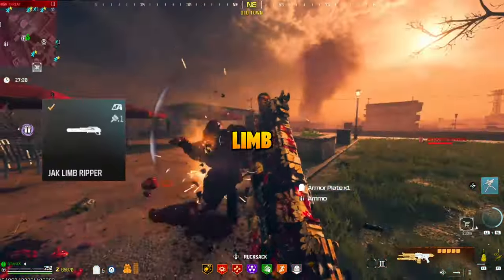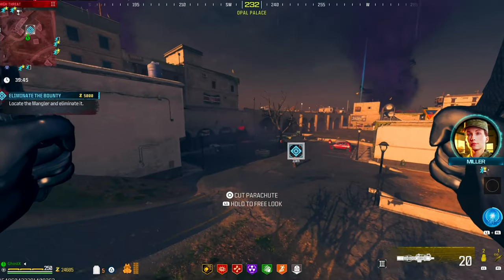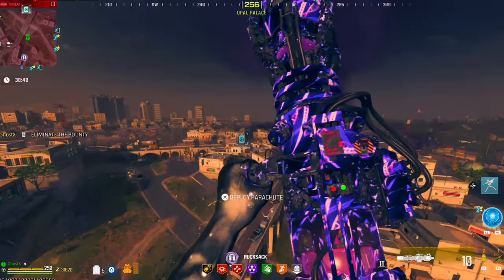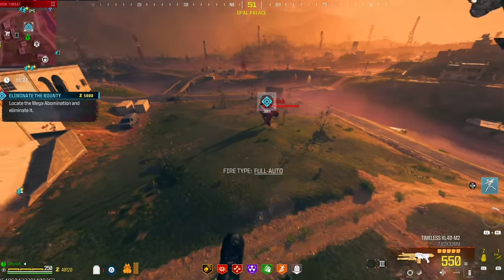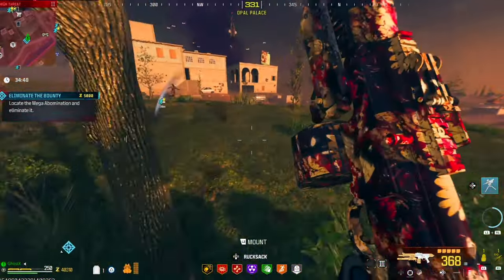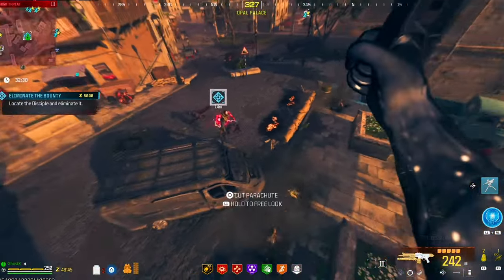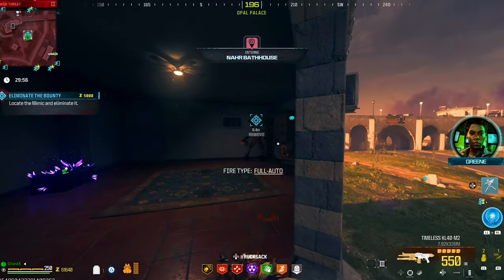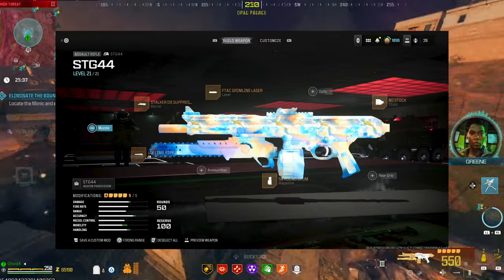MW3 Zombies Insta Kill Everything With This Loadout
Here is a new build for STG44 in MW3 zombies, with it comes the jak ripper which was crazy strong for noth zombies and bosses. Let me know what you guys think in the comments. Hope you enjoy the video, cheers.